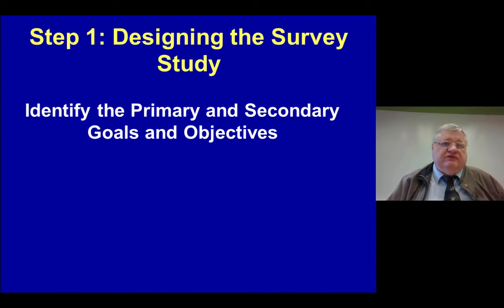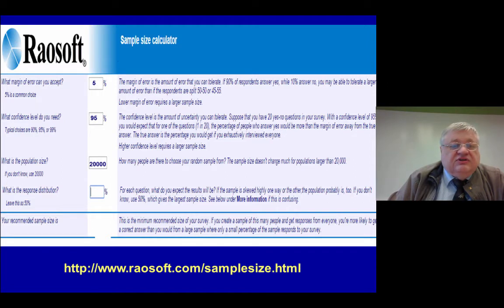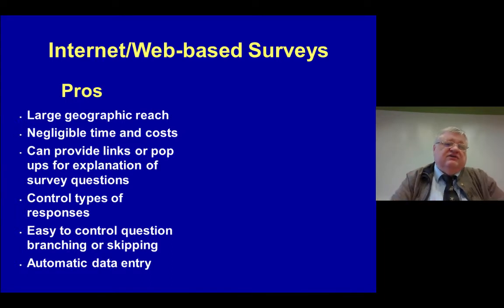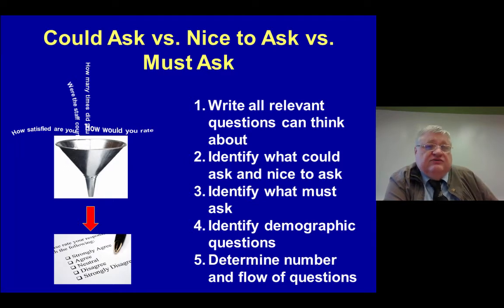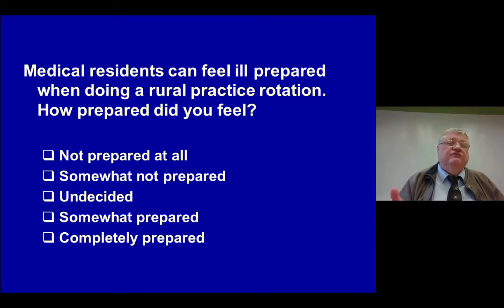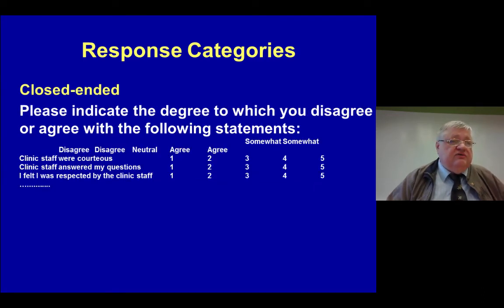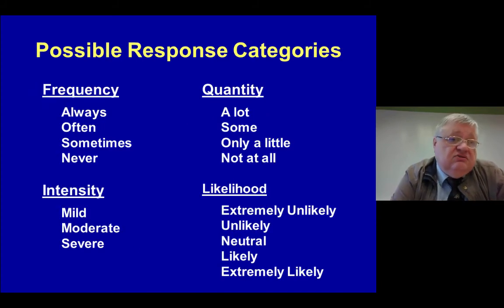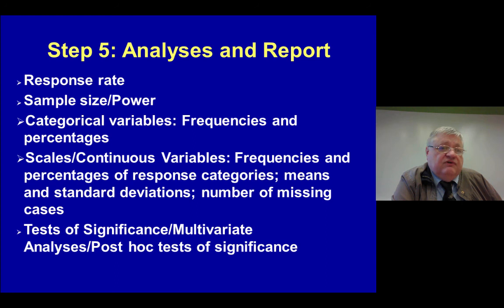Kozak Survey Design